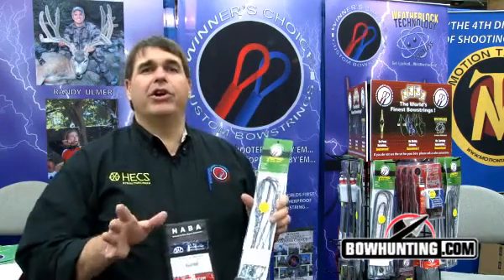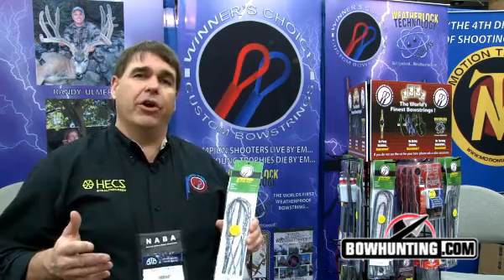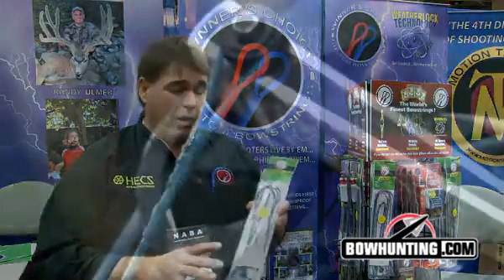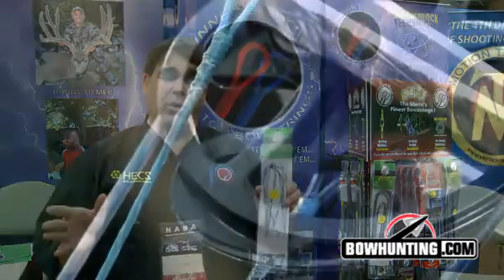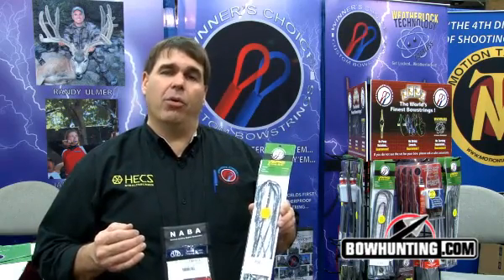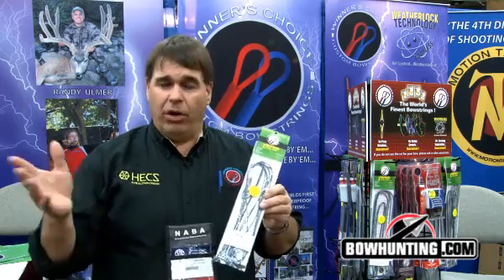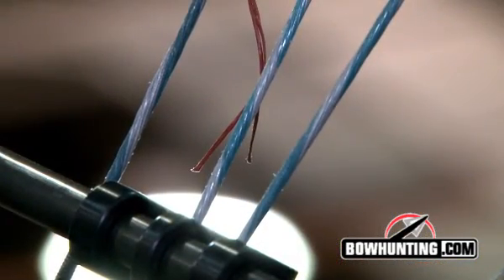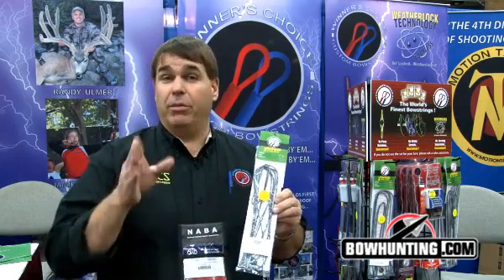Winner's Choice 8190 Xtreme - 2012 ATA Show First Look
New for 2012 from Winner's Choice are bow strings in the BCY 8190 fiber.  The new 8490 Xtreme comes with Winner's Choice's exclusive Weather Lock coating.